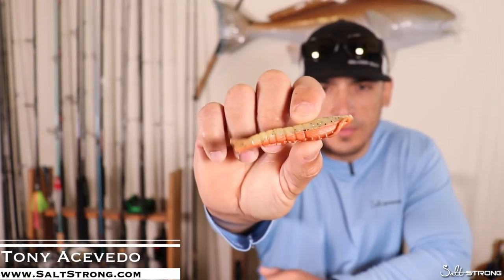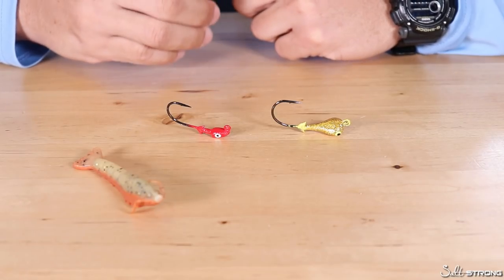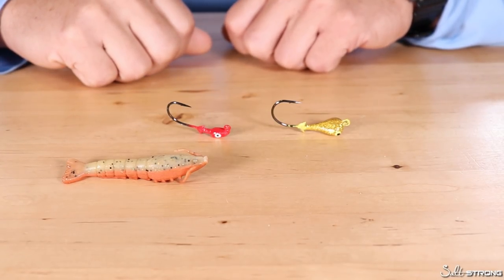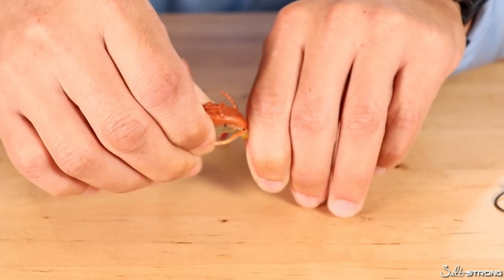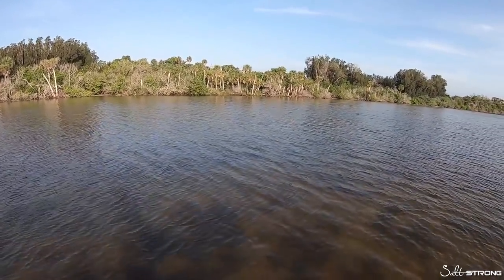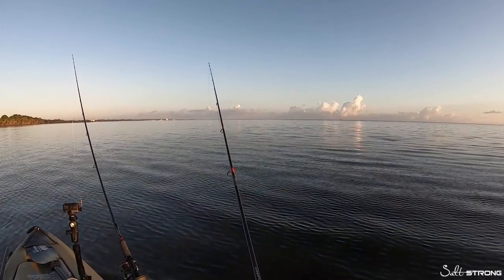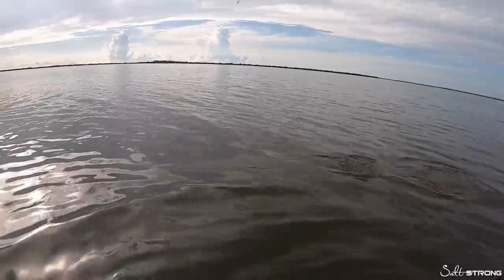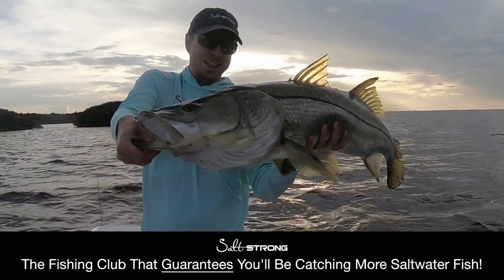Gulp Shrimp: How To Use Gulp Shrimp For Fall Redfish, Trout, & Snook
Want to stop paying full price for your tackle and get new inshore fishing spots every week?

It's Gulp shrimp time!

Gulp shrimp are some of my favorite lures to use in the fall.

Not only are they irresistible to redfish, trout, snook, black drum, and flounder, but they're also easy to rig and retrieve and really versatile.

So in this video, you'll learn 3 tips to catch more fish with them, including:

- How to retrieve them for trout and snook vs. redfish and black drum
- How to rig them (there's one major difference in rigging these than most other soft plastics)
- What the best colors and sizes are

Have any questions about using Gulp shrimp in the fall?